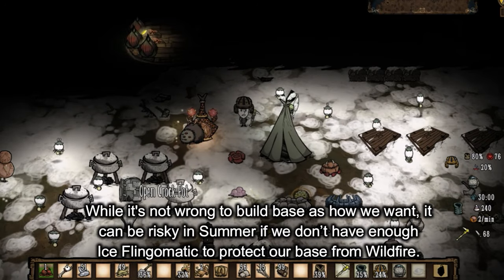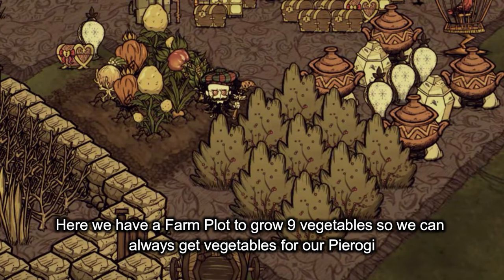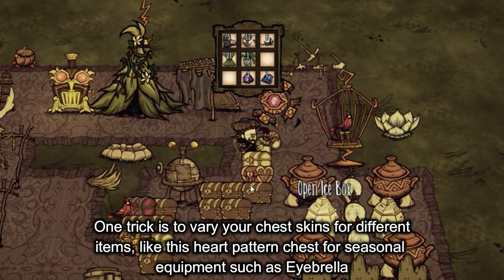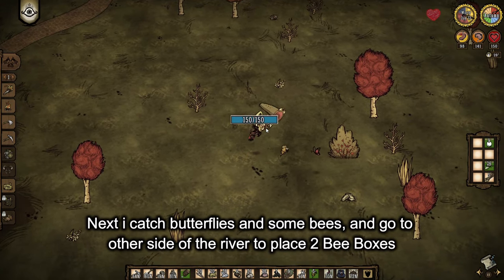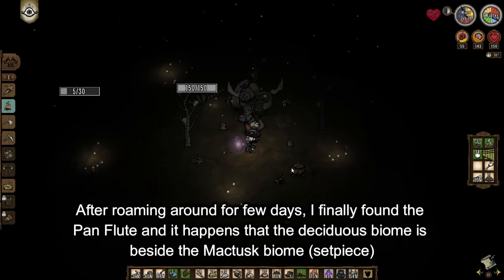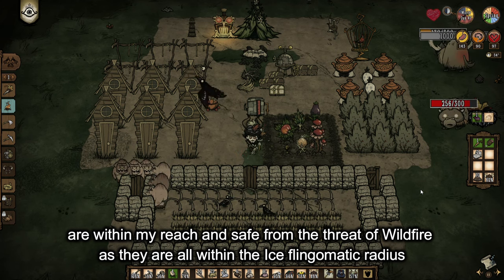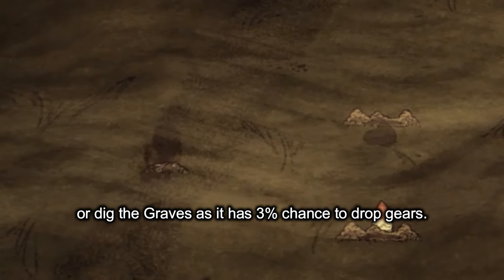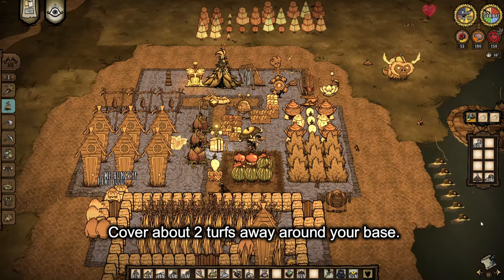NEW Base Guide for Beginners - Survive Until Summer with Style! GIVEAWAY DST Skins for 5 Winners!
Hi Everyone, long time no see, I hope you are doing great!
This video is about making a base that will help you survive until Summer, and also helping you to get your basic needs such as Meat for Ham Bat, Eggs and Vegetables for Pierogi, Automatic Grass Gekko Farm, all you need PLUS protection from Wildfire!

Not only I show what you should build in your base, but I also played from Day 1 and build the base bit by bit until it finished and functioning satisfyingly.

Timestamps :
0:00  -  Intro
1:10  -  Base for Beginner Set up
4:42  -  Gameplay in building base
11:25  -  Final look of Beginner Base
12:08  -  How to get more Gears
12:27  -  Lureplant Benefit for Wildfire
14:26  -  Giveaway DST Skins for 5 Winners!

2. Comment on this video (much appreciated!)
3. Next Video will be posted on 28th October - 10 PM (GMT+8) , in PDT/PST timezone is 28th October - 8 AM
4. Total 5 Winners will be chosen randomly by Youtube Comment Picker
(process of getting the Winners will be recorded and included in the next Video)
5. All the Winners name will be mentioned in the next Video, and I will also reply on the Winners' Comment in this current Video to notify, Goodluck! :)

Let me know how you think about this base in Comments! :)
Cheers!